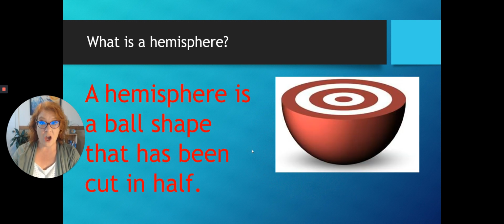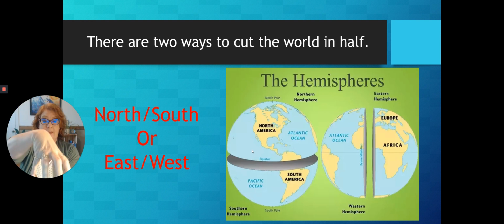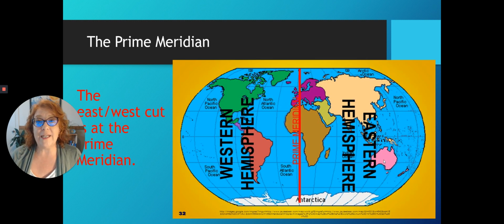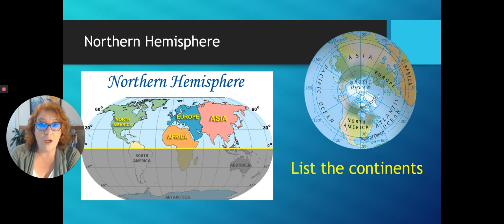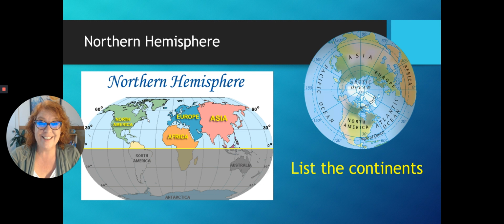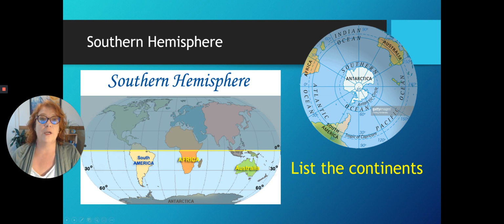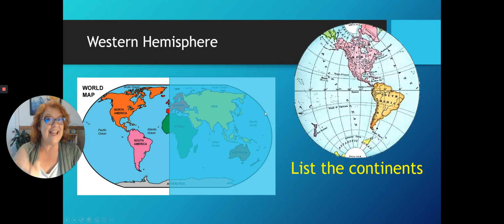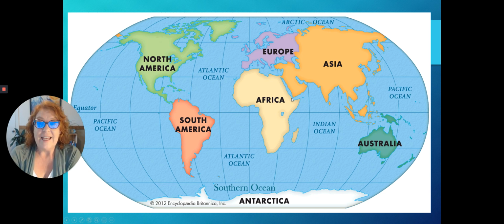ONLINE LESSON Hemispheres